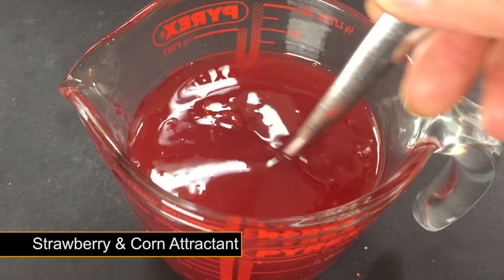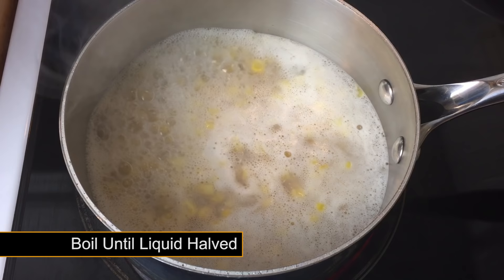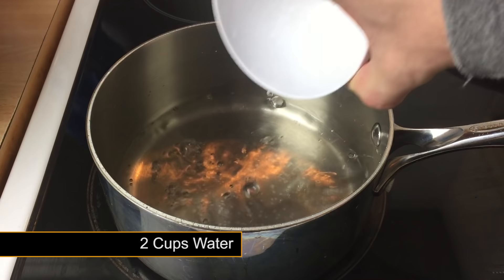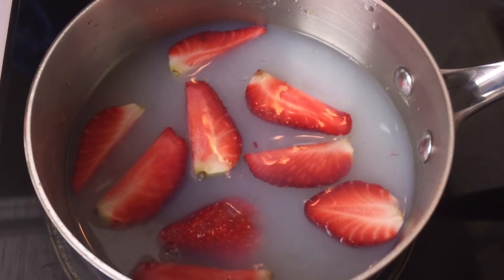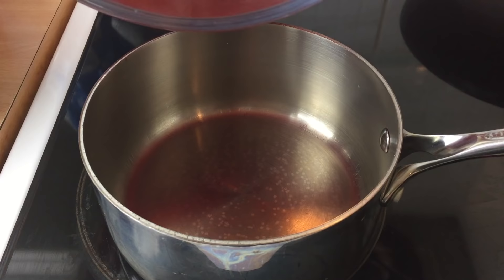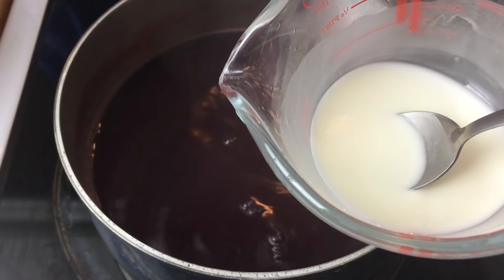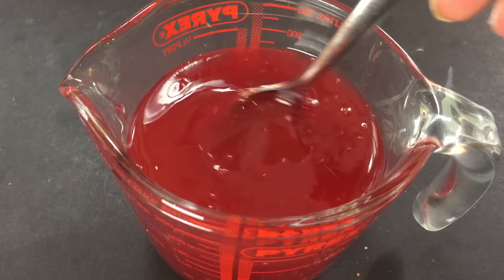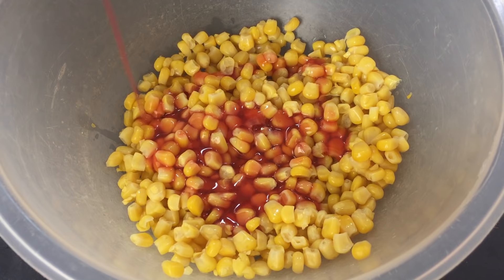How To Make Strawberry Corn Liquid Bait Attractant - Carp Bait Recipe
Strawberries & Corn Carp Liquid Bait Attractant Recipe
An all natural liquid bait booster to enhance any of your baits or mixes. You can use it with boilies, corn, ground baits, spod mixes and even in other bait recipe creations.

Top Tip: To make this liquid attractant PVA friendly add 1 cup of salt to the sugar stage.

Bait Vault is a dedicated channel to catching carp, catfish and other freshwater species with homemade baits.

We provide the advice, tried and tested bait recipes and community for you to take the plunge. Tweak or implement your existing bait today to truly create something unique to you! There is nothing better than out-fishing a lake or river on your own secret bait blend.